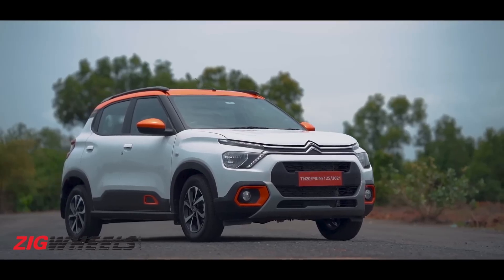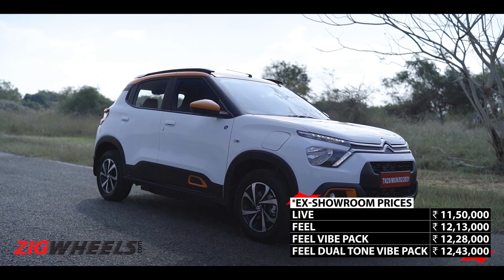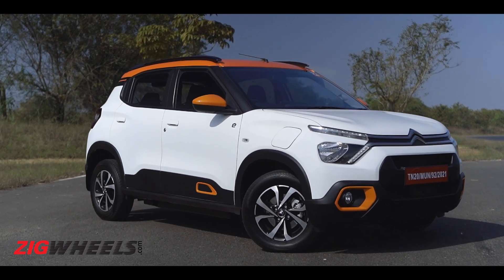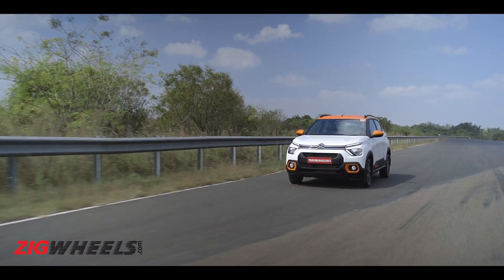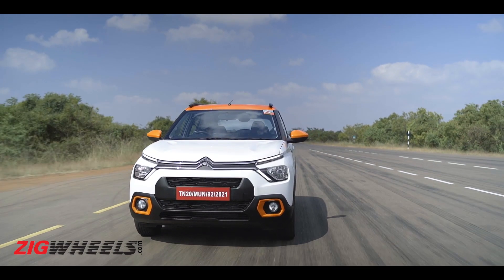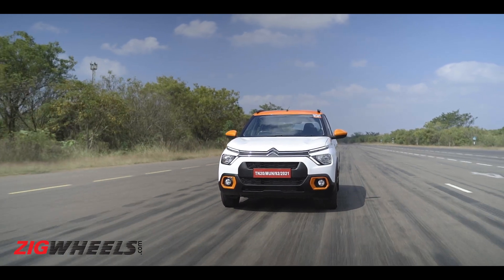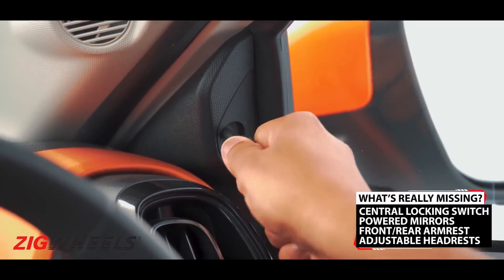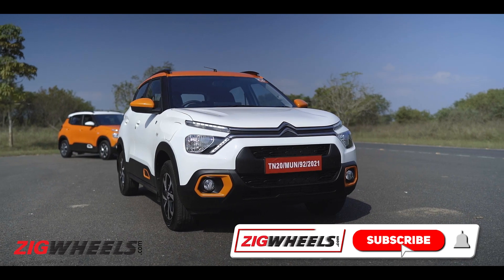Citroen eC3 Electric Car Launched | All You Need To Know | ZigFF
The Citroen eC3 makes its global debut in India. This compact electric car is priced between Rs 11.50 and 12.43 lakh ex-showroom and shares most of its competencies and appeal with the standard Citroen C3 petrol. But does it make sense at its price and is there a catch to buying this EV? In this video, we take a quick dive into the most important points of what the Citroen eC3 is all about.